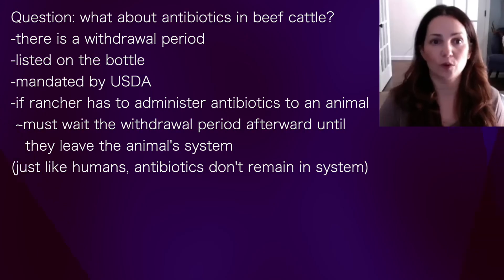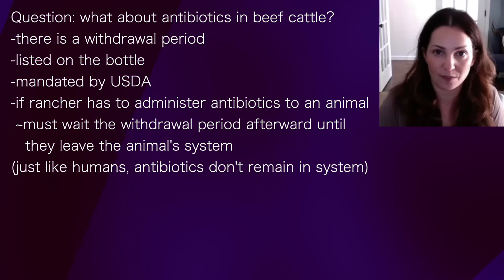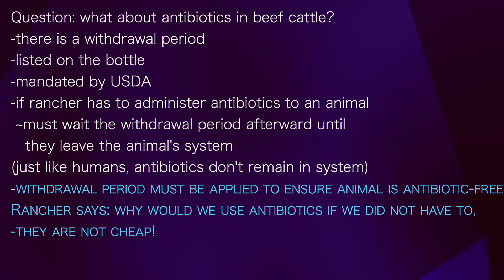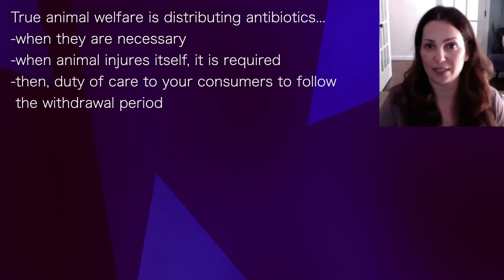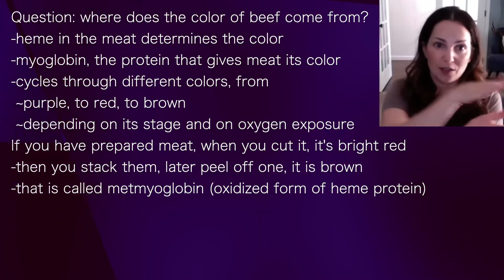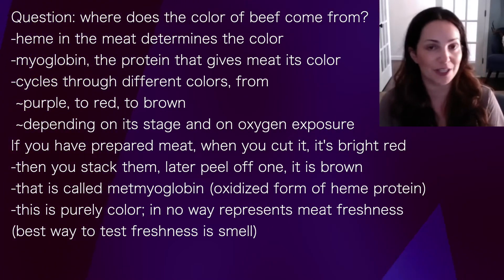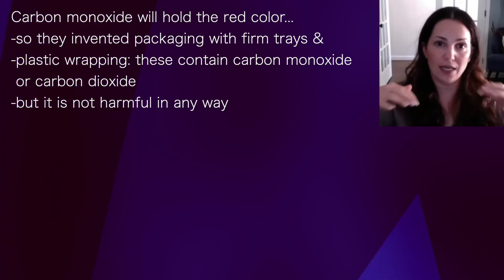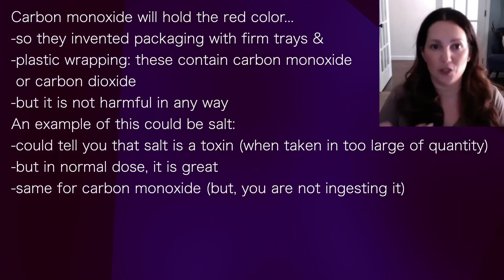SHAWN BAKER 1 | USDA ensures beef cattle are antibiotic-free BEFORE MARKET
presents episode 523 | Dr Shawn Baker
Revero.com podcast with Jess Pryles

Question: what about antibiotics in beef cattle?
-there is a withdrawal period
-listed on the bottle
-mandated by USDA
-if rancher has to administer antibiotics to an animal
 ~must wait the withdrawal period afterward until
   they leave the animal's system
(just like humans, antibiotics don't remain in system)
-withdrawal period must be applied to ensure animal is antibiotic-free
Rancher says: why would we use antibiotics if we did not have to,
-they are not cheap!

True animal welfare is distributing antibiotics...
-when they are necessary
-when animal injures itself, it is required
-then, duty of care to your consumers to follow
 the withdrawal period

Question: where does the color of beef come from?
-heme in the meat determines the color
-myoglobin, the protein that gives meat its color
-cycles through different colors, from
 ~purple, to red, to brown
 ~depending on its stage and on oxygen exposure
If you have prepared meat, when you cut it, it's bright red
-then you stack them, later peel off one, it is brown
-that is called metmyoglobin (oxidized form of heme protein)
-this is purely color; in no way represents meat freshness
(best way to test freshness is smell)

Carbon monoxide will hold the red color...
-so they invented packaging with firm trays &
-plastic wrapping: these contain carbon monoxide
 or carbon dioxide
-but it is not harmful in any way
An example of this could be salt:
-could tell you that salt is a toxin (when taken in too large of quantity)
-but in normal dose, it is great
-same for carbon monoxide (but, you are not ingesting it)